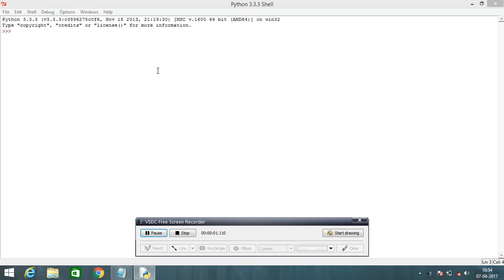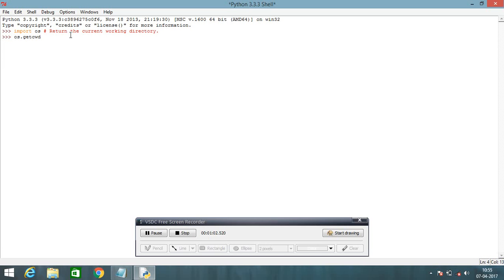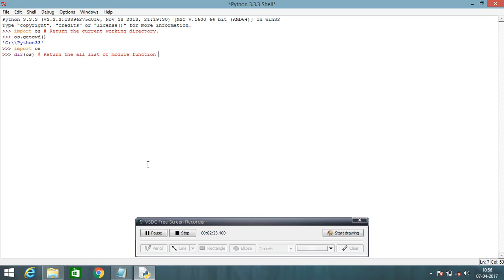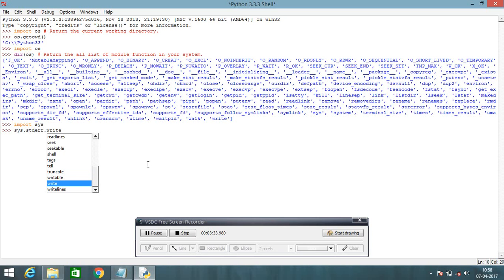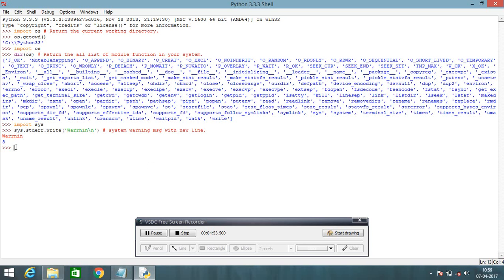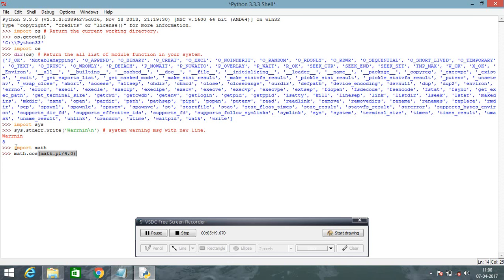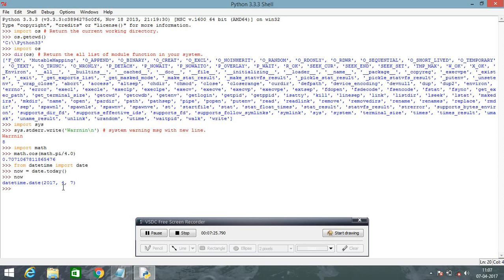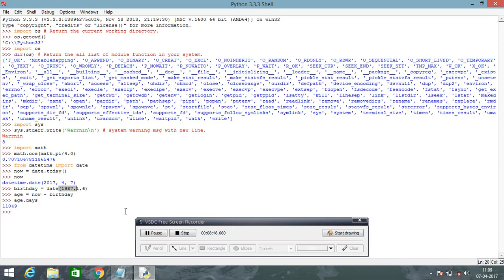Python programming practice problems for beginners T # 8 operating system in python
The python programming practice problems for beginners
 for operating system (os) programming in python. In this video you can learn how to uses os module in python. The operating system is very important part of any system. you can also learn how to work os in python module.

Defination : According to Wikipadia " An operating system (OS) is system software that manages computer hardware and software resources and provides common services for computer programs.
 All computer programs, excluding firmware, require an operating system to function.

Coming soon ..
Tutorial # 8 : File Handling System in Python  (Coming Tue, 30 May 2017, 07:00 p.m IST)